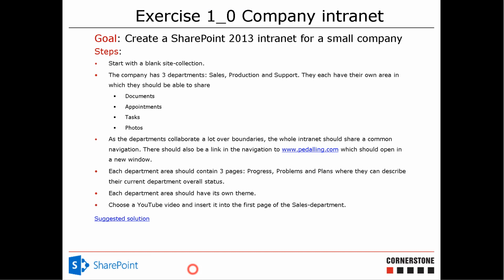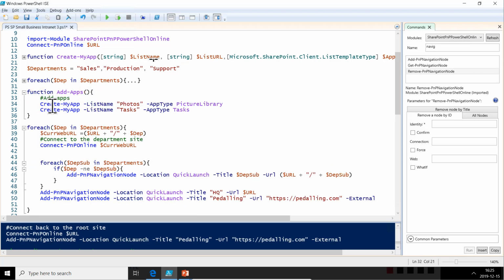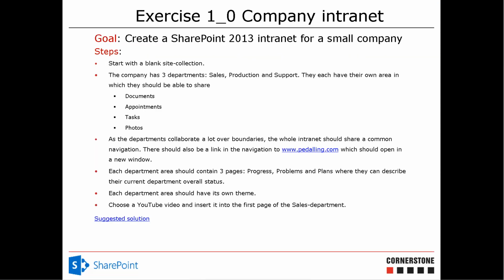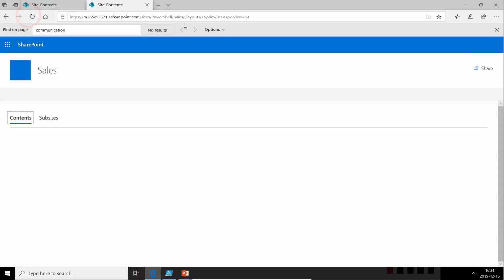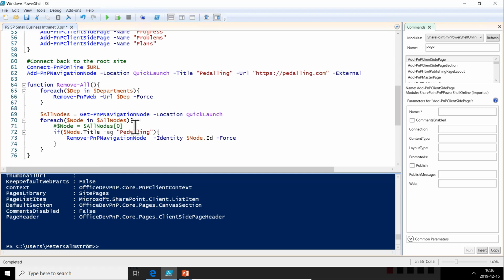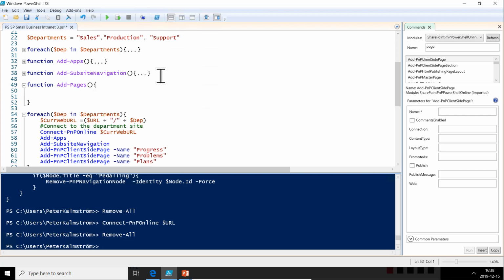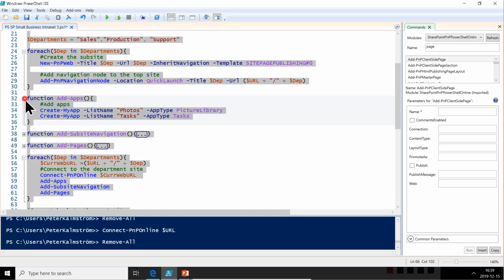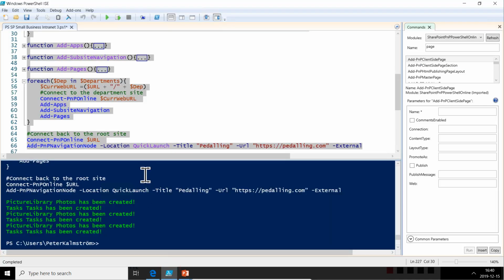993 Create SharePoint Intranet via PowerShell - D, Pages - PowerShell with SharePoint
Create a SharePoint small business intranet in PowerShell - D, create pages in the subsites